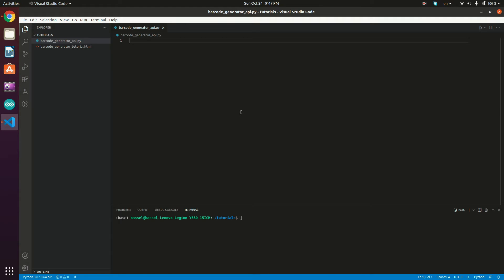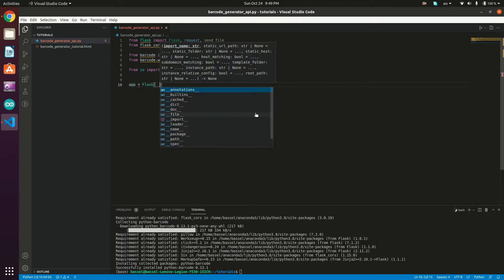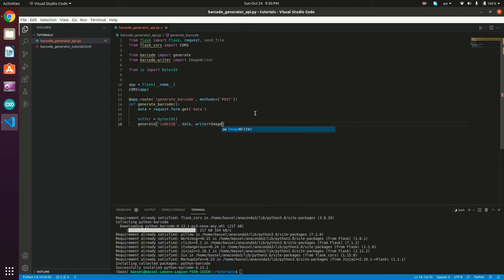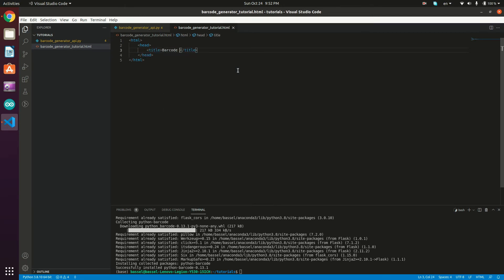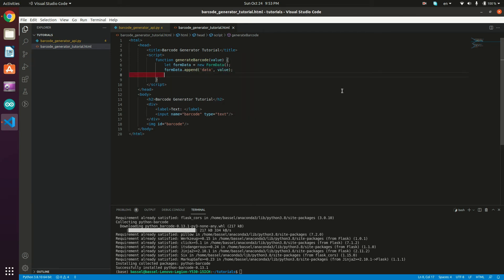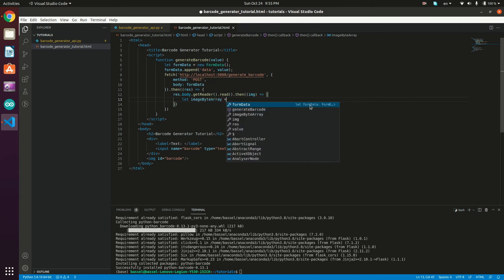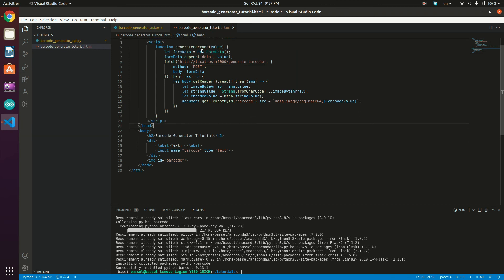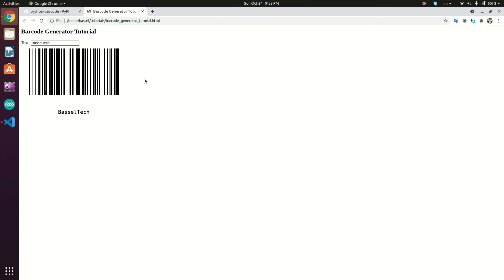Barcode Generator Flask API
In this video, you'll learn how to build a barcode generator API using Flask & Python, and create a demo webpage that generates real-time barcodes using the API.